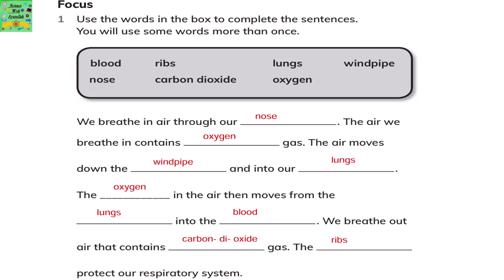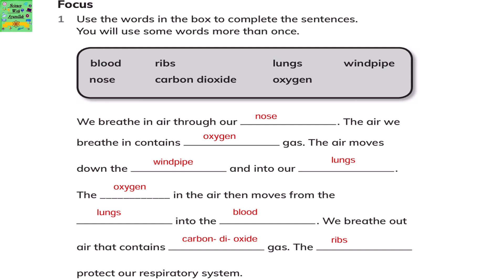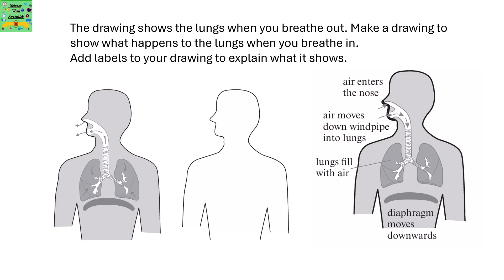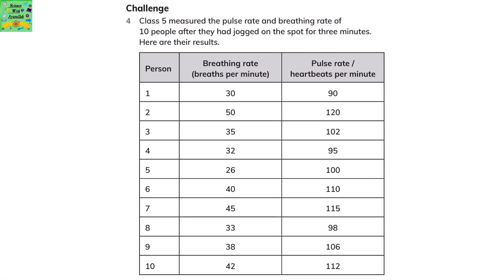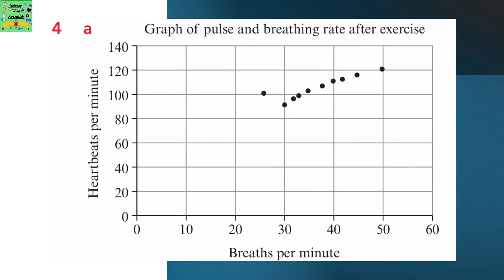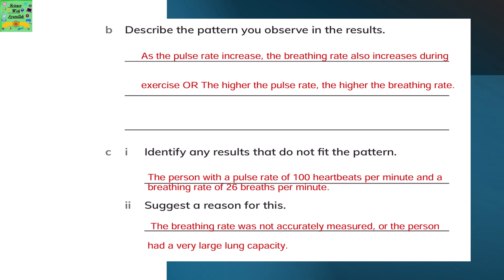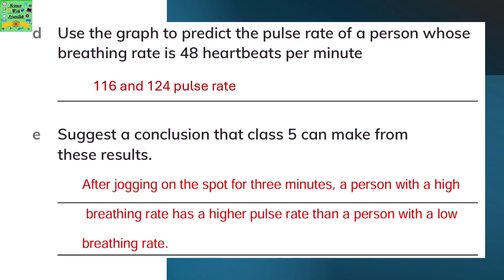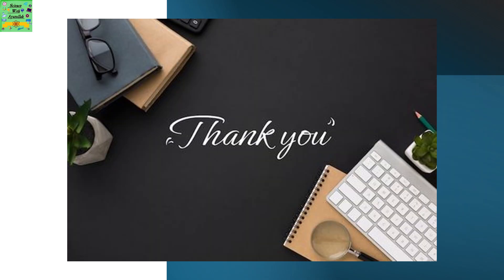Cambridge primary science grade 6 workbook answers | unit 1.2| The respiratory system